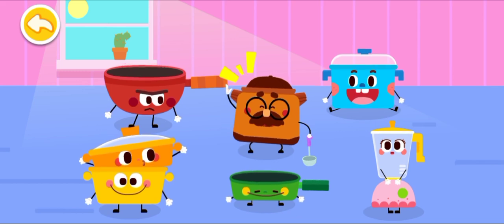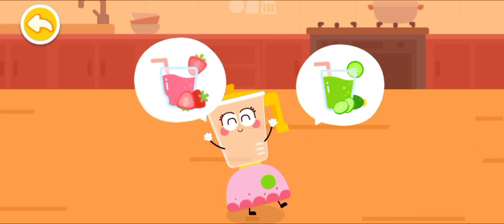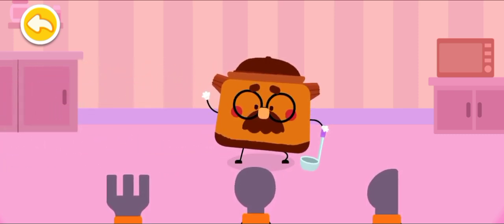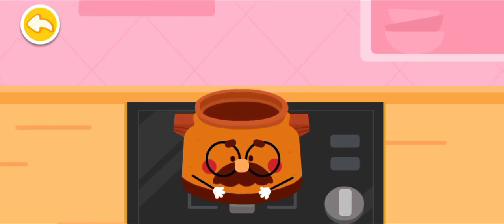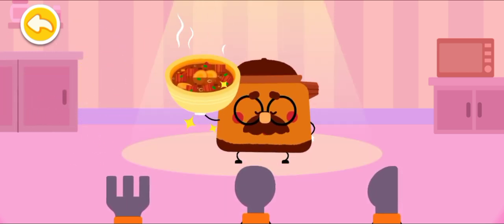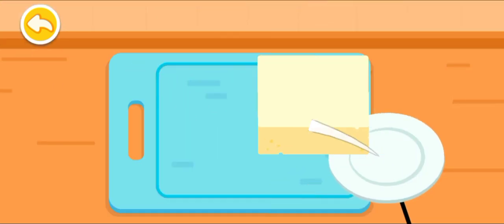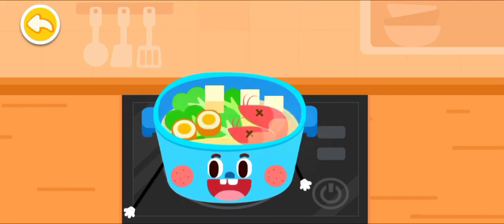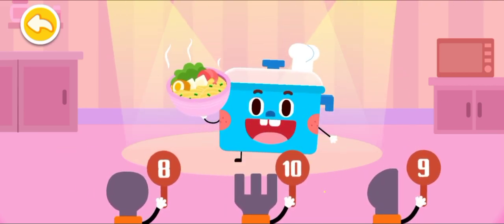"BabyBus Cartoons Baby Panda Kitchen Party Learn about kitchen utensil and enjoy the fun of cooking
"BabyBus Cartoons Baby Panda Kitchen Party Learn about kitchen utensil and enjoy the fun of coking.

"BabyBus Cartoons' Baby Panda Kitchen Party Cooking" is an engaging animated series where Baby Panda and friends embark on culinary adventures. Filled with colorful animations, the show combines entertainment and education as it introduces young viewers to basic cooking skills, ingredients, and the joy of teamwork in the kitchen. Through delightful scenarios, the characters explore various recipes, fostering creativity and a love for cooking in a playful and educational manner."